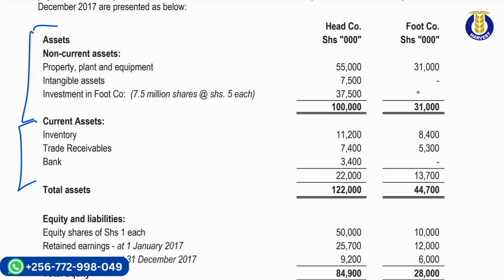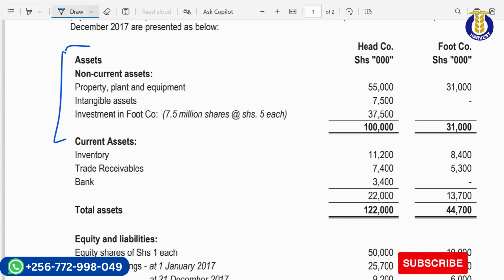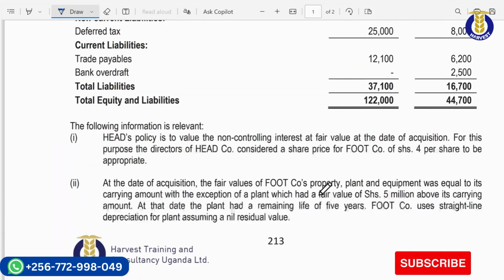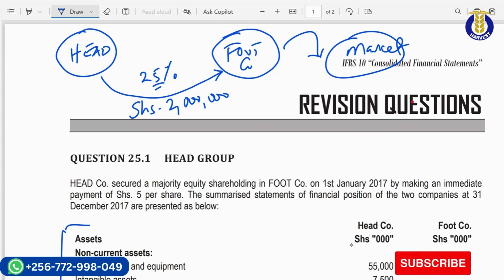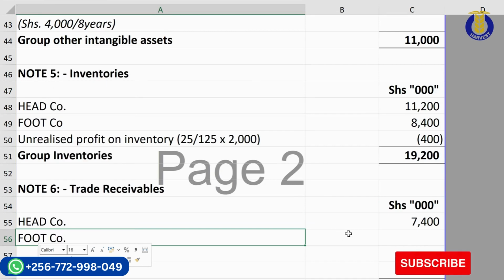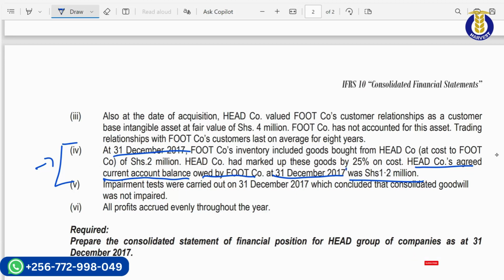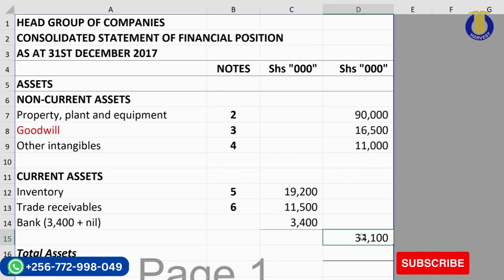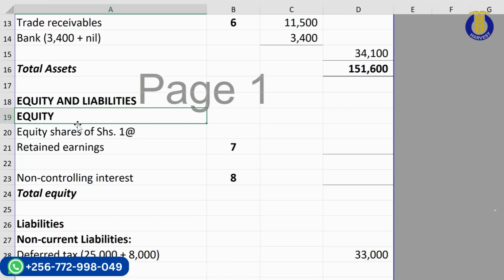IFRS 10 | Consolidated Statement of Financial Position | Group Current Assets | Example | PART 2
In this video, you will learn how to apply IFRS 10 to prepare a consolidated statement of financial position for a group of companies. You will see a worked example of how to calculate the consolidated current assets, including group inventories, intra-group receivables, and unrealised profit. You will also learn the treatment of intra-group receivables and how to eliminate them from the consolidated statement.

This video is ideal for anyone who wants to understand the principles and practice of IFRS 10 and how it affects the reporting of group current assets.